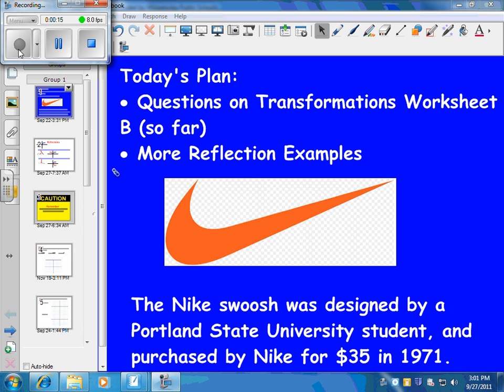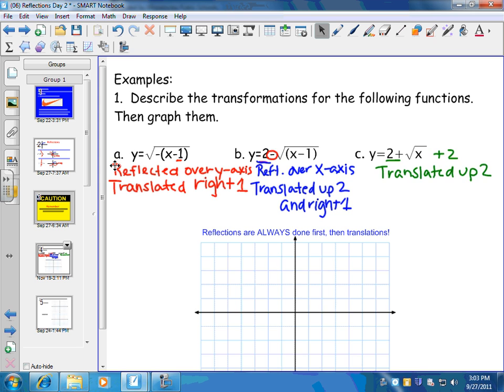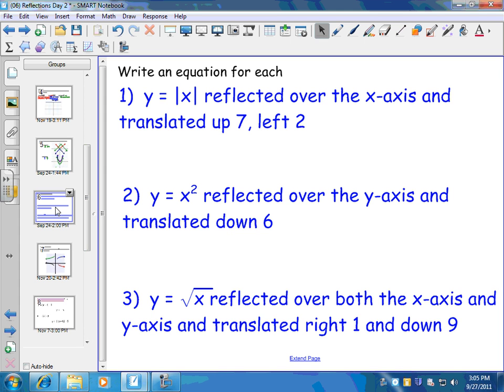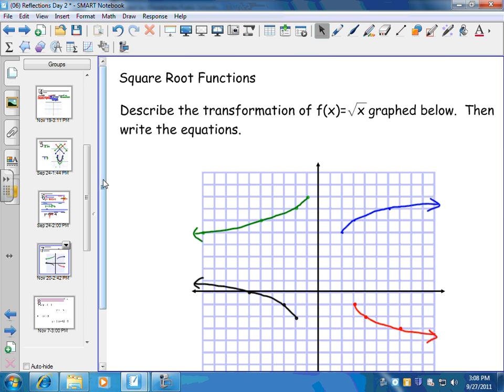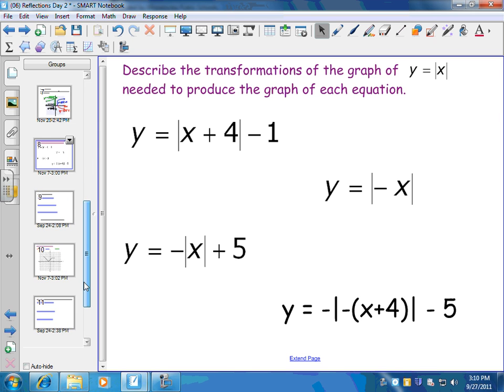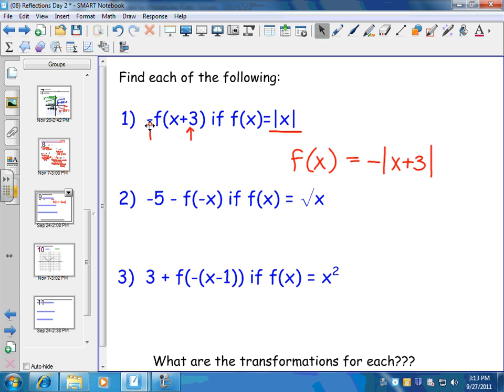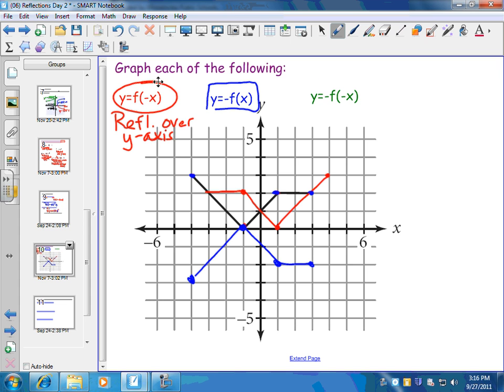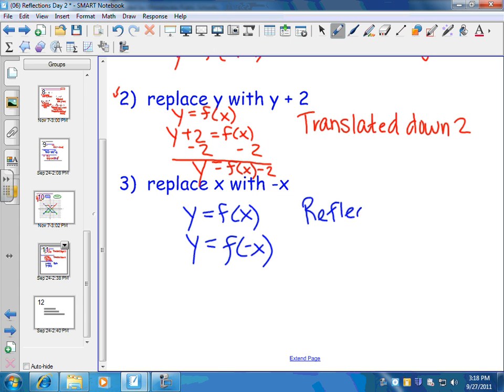06 Reflections Day 2 Video